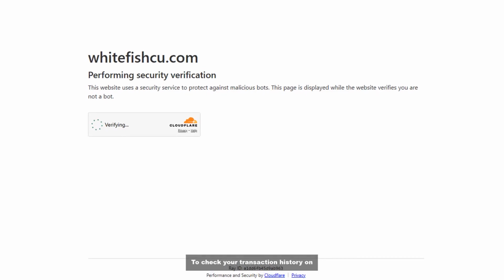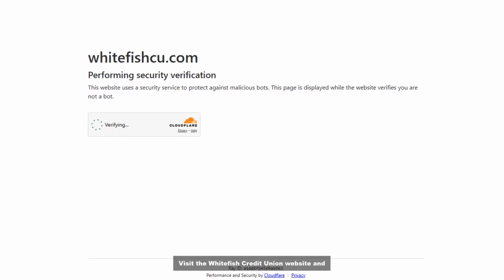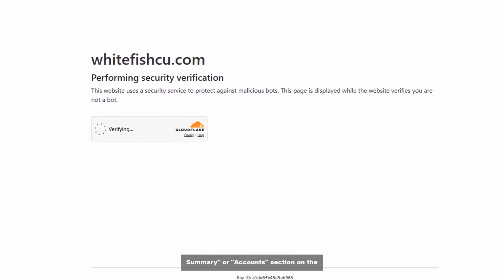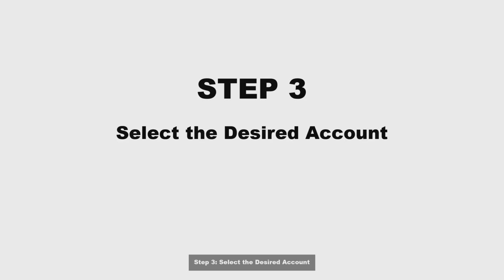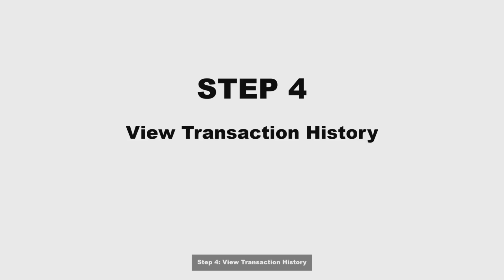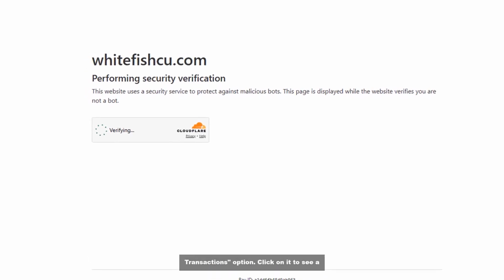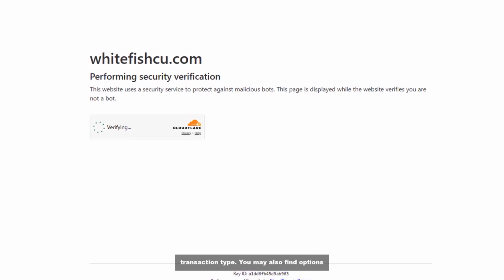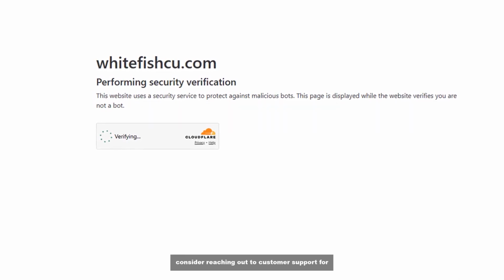How To Check Your Transaction History On Whitefish Credit Union 2026 (QUICK STEPS)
In this video, we will guide you through the process of checking your transaction history on Whitefish Credit Union in 2026 with quick steps. Learn how to easily access your account details and manage your finances effectively.